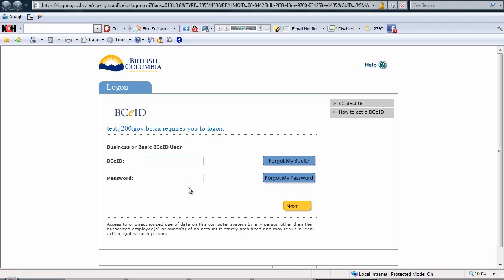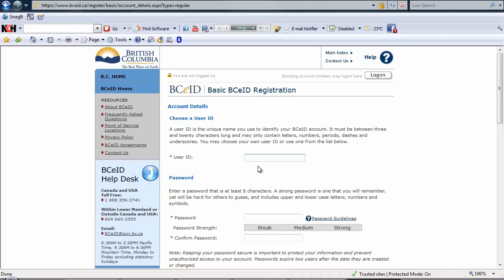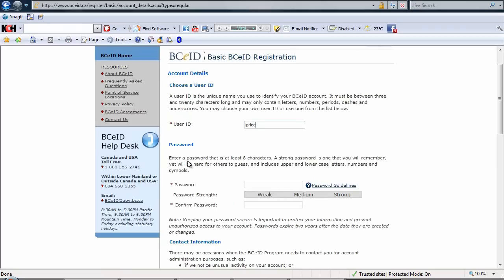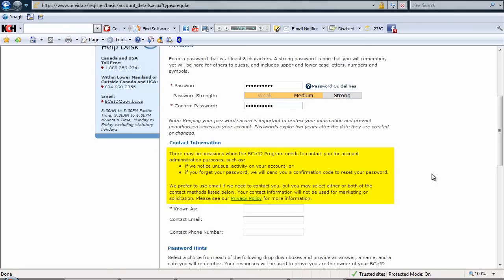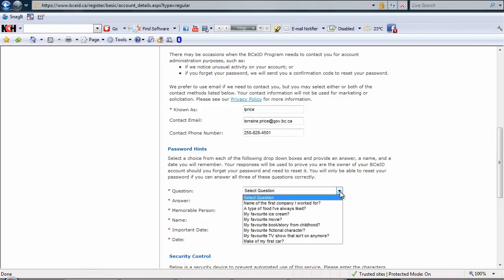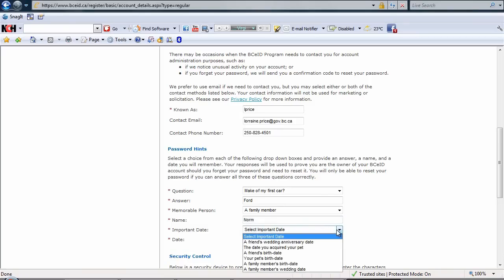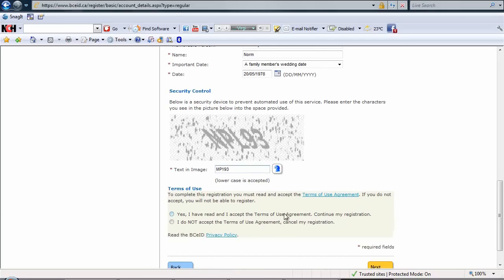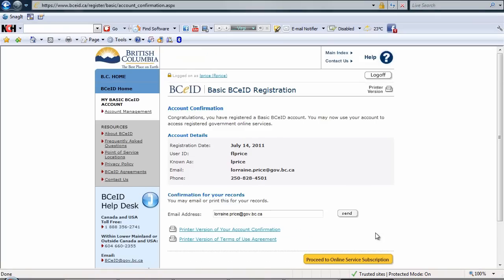How to Get a BCeID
Walkthrough of British Columbia's online application process to get a BCeID, the secure provincial login.